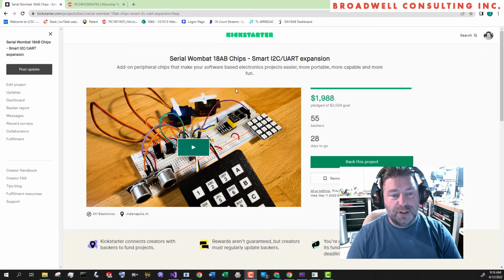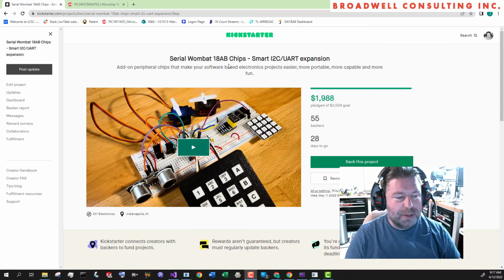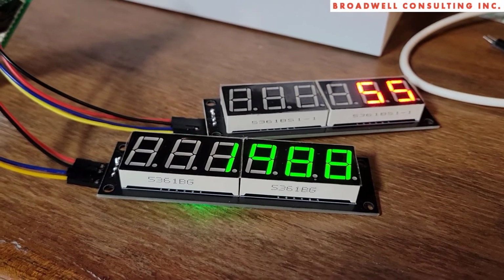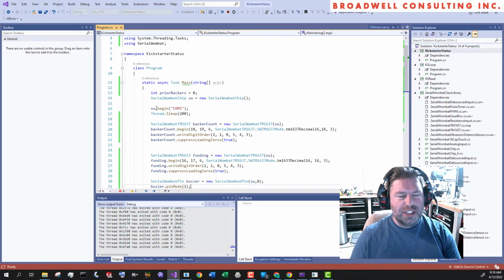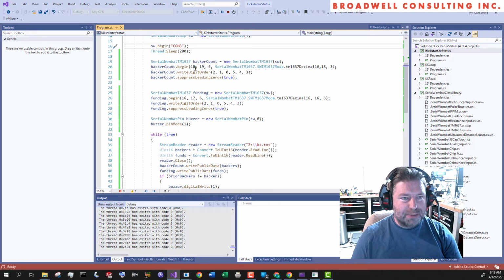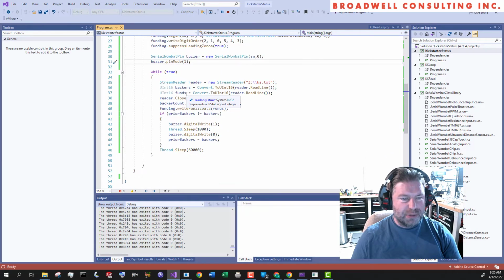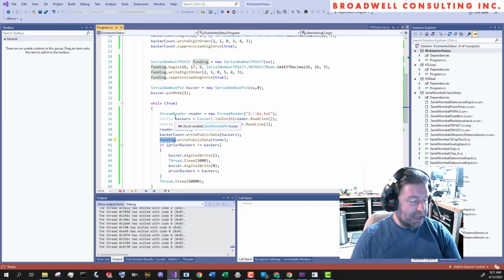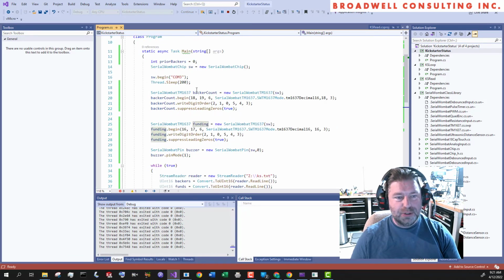SW18AB Kickstarter Launched! Let's build a 7-Segment dashboard with the SW18AB chip and .Net Core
This video announces the Kickstarter campaign and shows a demo of how to use the Serial Wombat 18AB chip and carrier PCB to display the number of backers and pledged amount on Seven Segment TM1637 displays based on json data queried from Kickstarter.